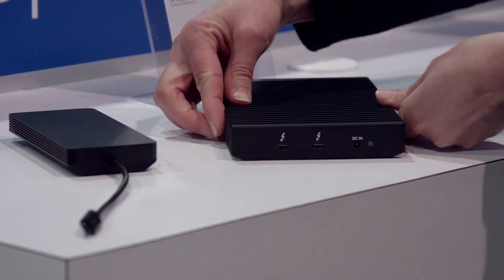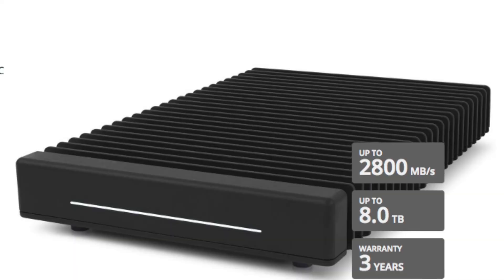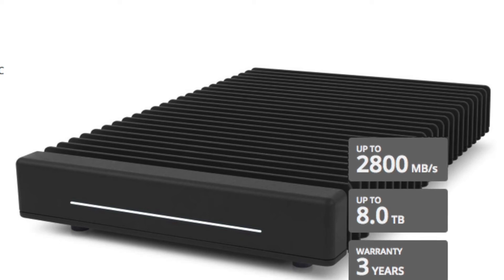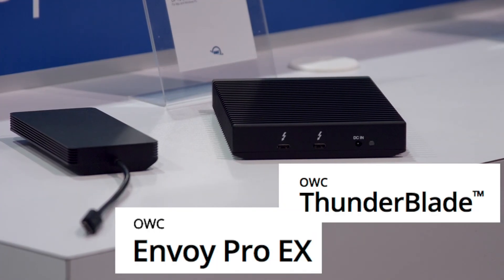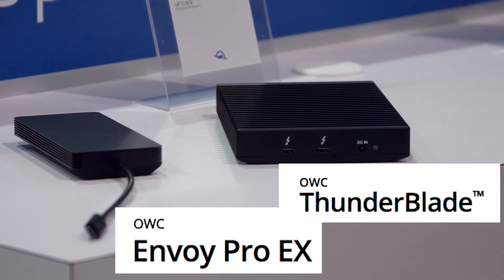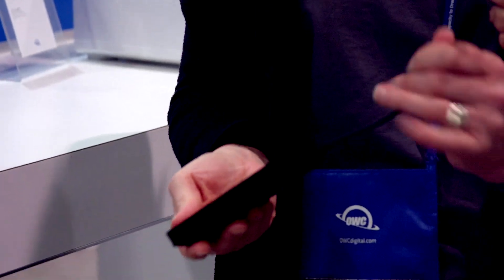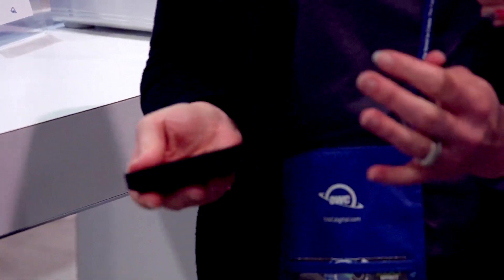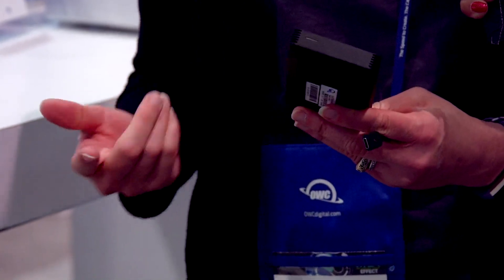OWC ThunderBlade & Envoy Pro - BSVP On-Site: Tech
BSVP On-Site: OWC ThunderBlade & Envoy Pro EX

ThunderBlade™
Thunderbolt 3 High Capacity SSD RAID Mac & Windows PC
The Fastest. Period.
Data transfer speed up to 2800MB/s
Capacities up to 8TB
Daisy chain up to 6 Thunderbolt 3 devices
Rugged portability in a sleek design
Includes a custom-fit ballistic hard-shell case
Thunderbolt 3 Cable Included
OWC 3 Year Limited Warranty
OWC's extreme performance ThunderBlade might just be the ultimate working drive for media professionals. In terms of pure transfer speed, ThunderBlade is the fastest external drive we've ever made.

OWC
Envoy Pro EX
Thunderbolt 3 | Mac & Windows PC
Your Future is Faster
Thunderbolt 3 40Gb/s
Portable & rugged
Bus-powered
Integrated Thunderbolt 3 cable
Capacities up to 2.0TB
3 Year OWC Limited Warranty
Where Innovation Meets Value
Envoy Pro EX blends the latest technologies with multiple model and capacity options, to help push the envelope on performance while maintaining affordability. The Envoy Pro EX features Thunderbolt 3 paired with an M.2 (NVMe) SSD to provide incredibly fast transfer speeds. With capacity options up to 2TB, there is an Envoy model sure to meet your budget and performance needs!